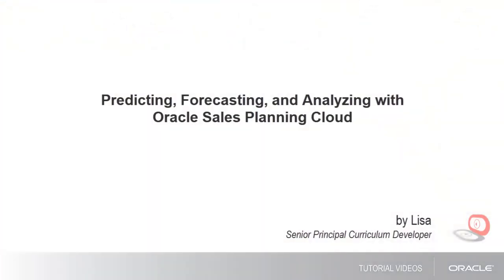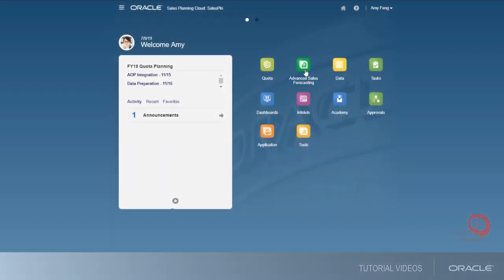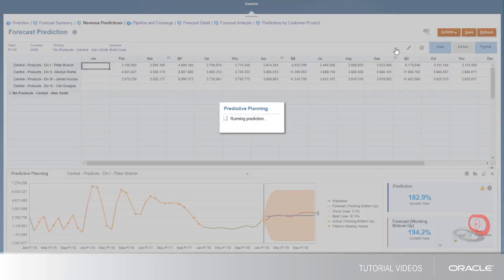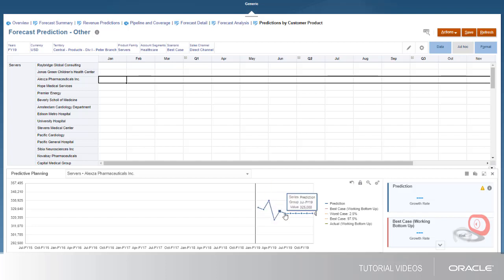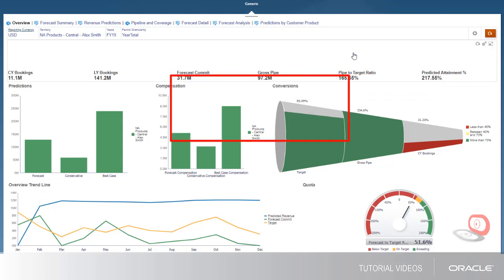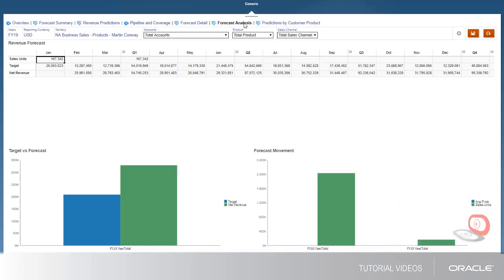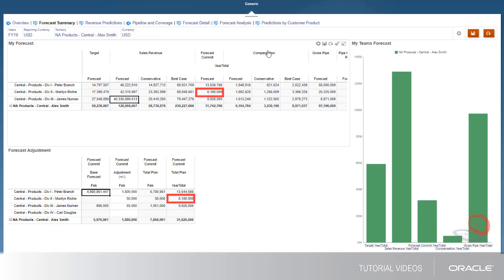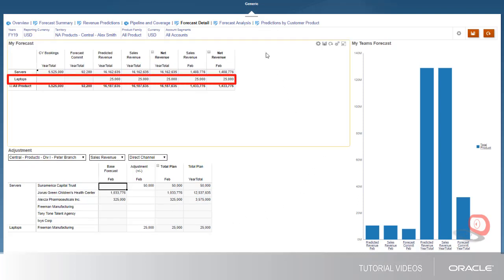Sales Planning | Predicting, Forecasting, and Analyzing with Oracle Sales Planning Cloud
In this tutorial, you learn how to make forecast predictions, analyze forecast data, and adjust forecast commitments using Advanced Sales Forecasting in Oracle Sales Planning Cloud.